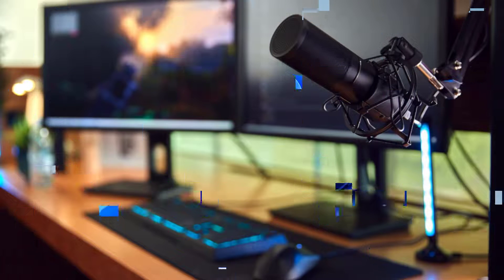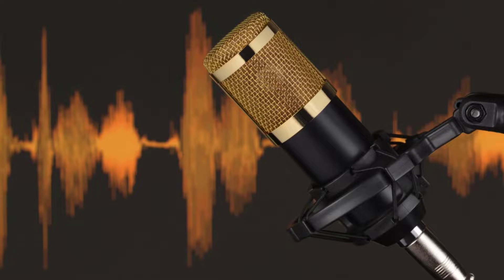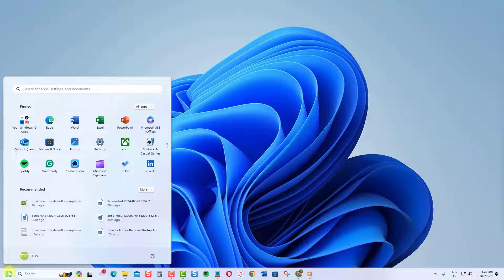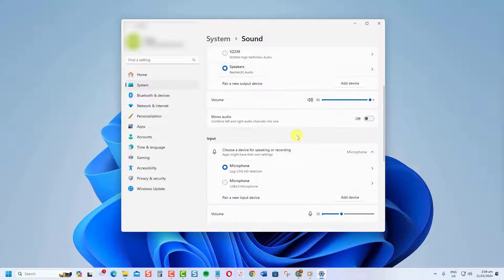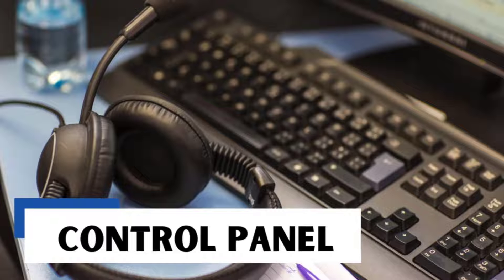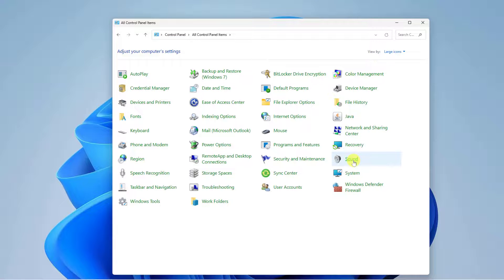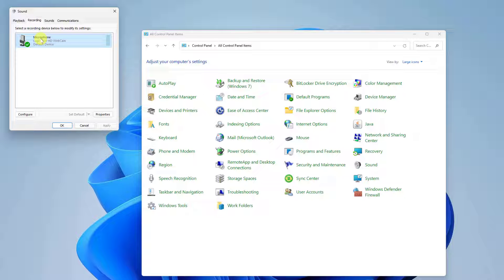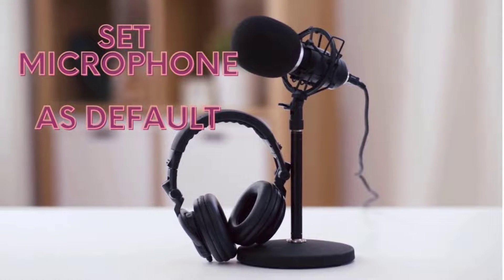How To Set Default Microphone in Windows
Tired of the wrong microphone being used for calls and recordings? This video tutorial shows you how to set the proper default input device on your Windows PC.

Follow simple steps to change the primary microphone using Sound Settings and Control Panel. Fix audio-related issues caused by incorrect mic selection and ensure your best device is used automatically.